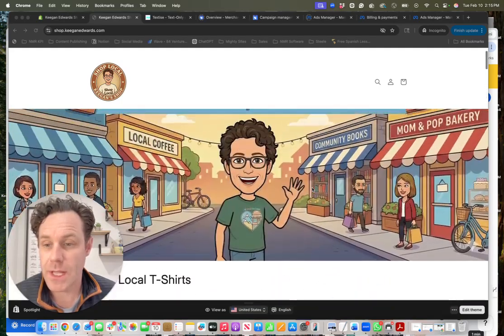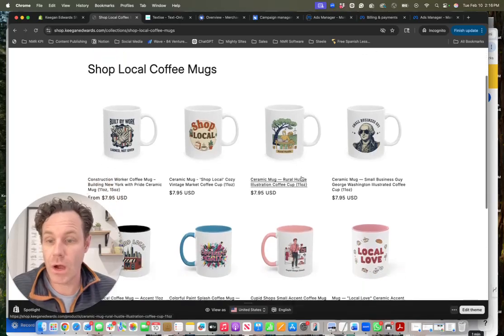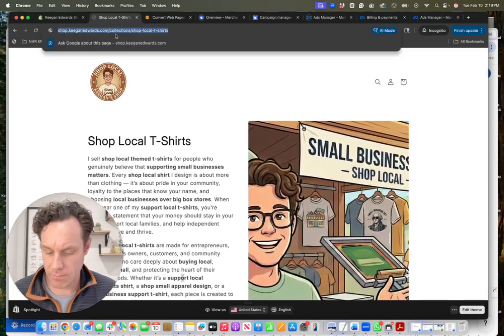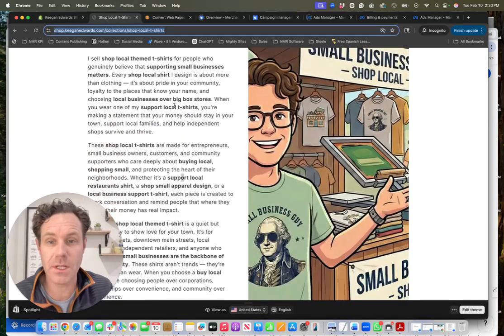Keywords in Shopify Collections - Why Most Stores Miss This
This video provides a practical shopify tutorial on how to add keywords to shopify product collection pages. By implementing these strategies, you can significantly improve your ecommerce optimization and reach more customers. Learn how to enhance your shopify product page visibility and manage your shopify collections effectively. 🚀